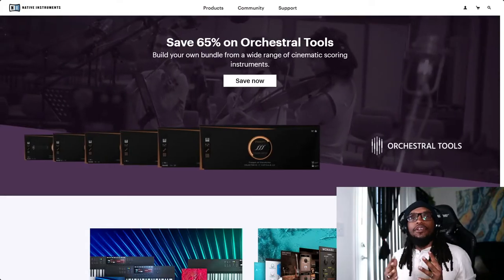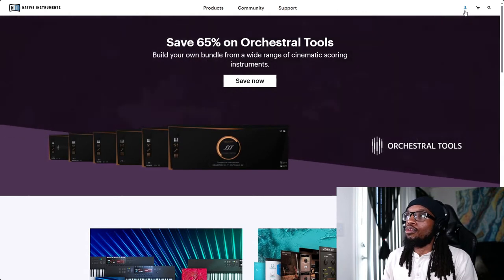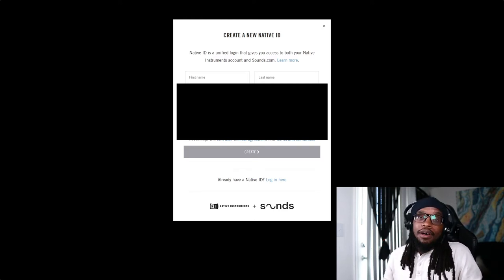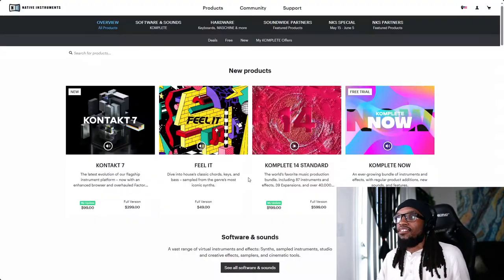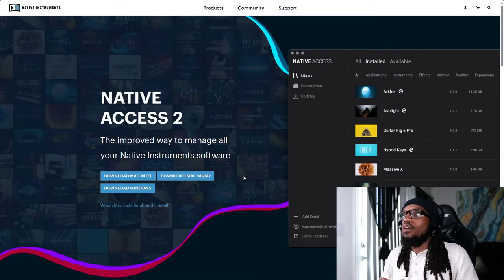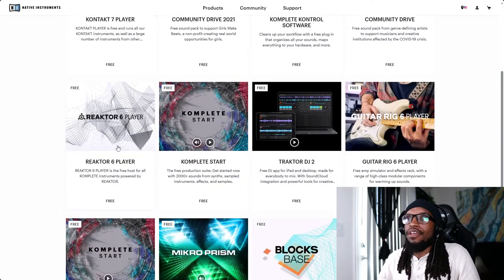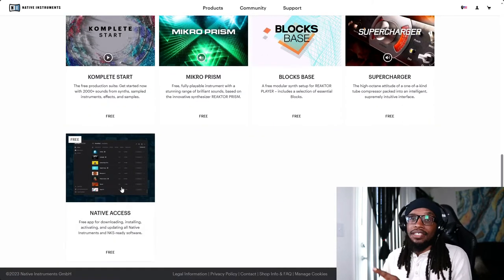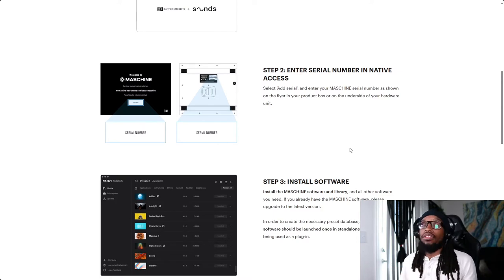EASY Step by Step on How to Install Maschine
Installing Maschine is something that is easy to do. However, when you look up "How To install maschine" on YouTube, there isn't much out there. So today in this video, I walk you through the installation process of Maschine from creating an account on the website, downloading Native Access and Maschine, and even how to start your first beat.

Avidan Smith Gear and Equipment:
Sony MDR-MV1 Headphones
Audio Technica AT2020
Canon M50
Sigma 16mm Lens
Komplete Kontrol m32
NEEWER Lights
AOC CU34G2X 34 Monitor

Avidan Smith Books:
FingerPrint: Discover Your God Given Unique Qualities

Who Is Avidan Smith: Over the past 18 years Avidan Smith has been made beats on both Image Line FL Studio, alongside Native Instruments Maschine Studio (6 of those years). In that time, I have learned music production on two DAWs, with a huge focus on samples. Within 5 of those years, I embraced YouTube content creation, and content marketing. As I love creating, I love motivating others to create in a healthy, yet entertaining way. My DAW of choice are Native Instruments Maschine Studio, but I still go back to FL Studio when necessary.

Types Beats on this channel: Lofi, Boom Bap, and 90's
Other Types of content: Tutorials for Maschine Studio, YouTube Tips, Motivation and guidance for content creators.